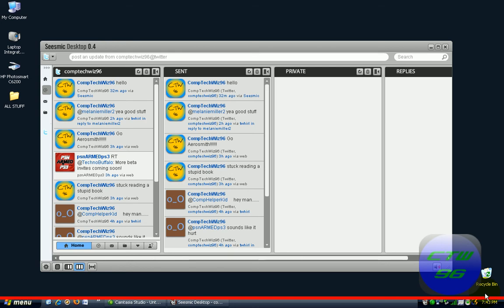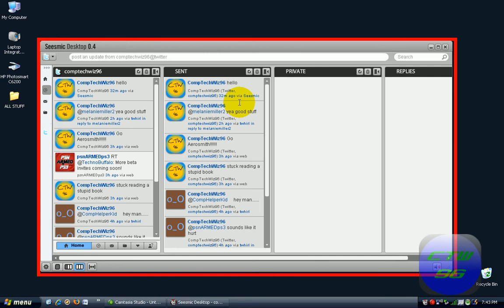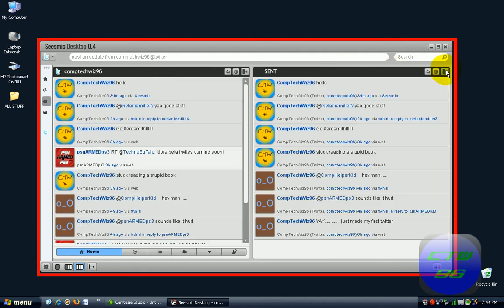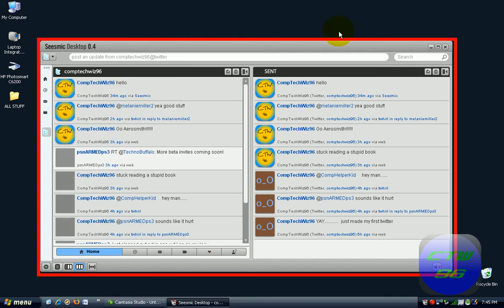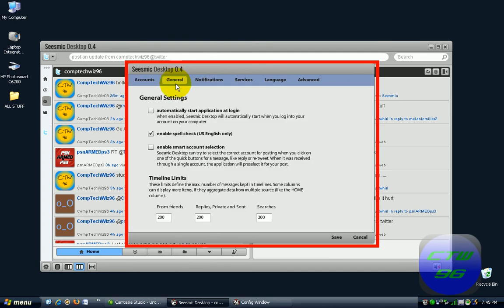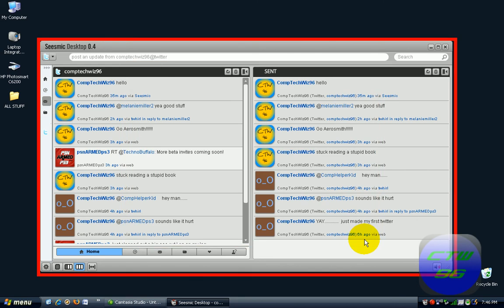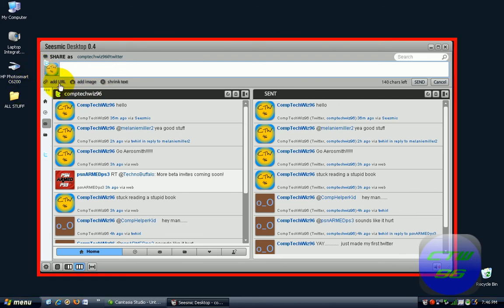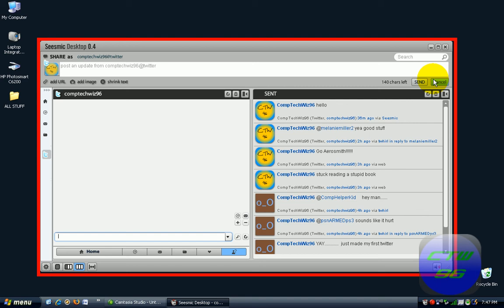Seesmic Desktop 0.4 Software Review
This is a software review of the great software Seesmic Desktop.  I highly reccomend this software for facebook and twitter users.  This is my first youtube vid ever so dont rank on it.